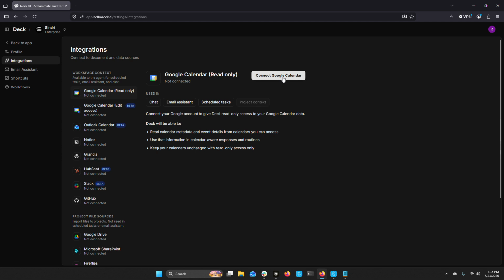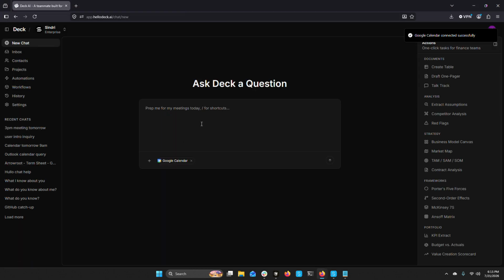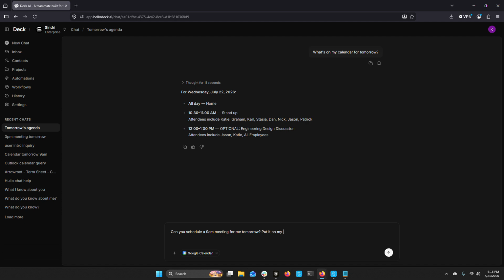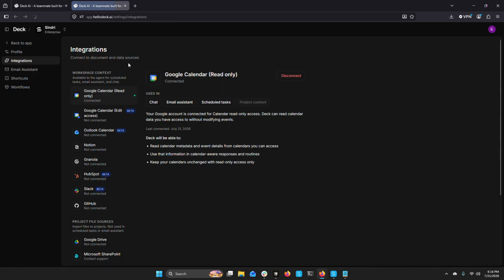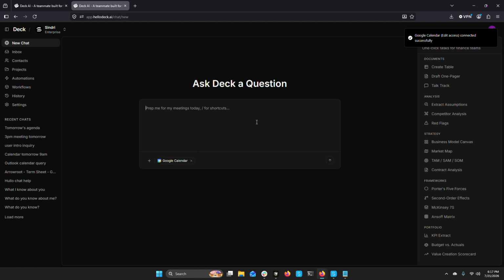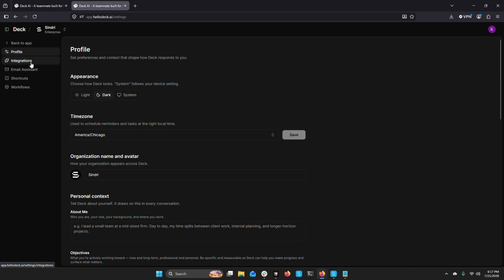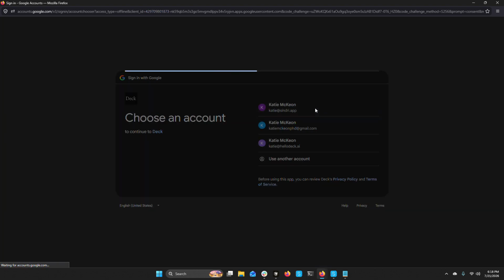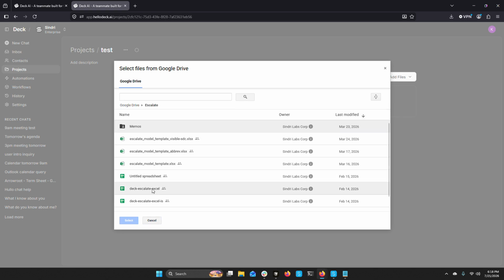Google Integrations for Calendar and Drive with HelloDeck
One of our fantastic engineers walks you through how to setup Google Calendar and GMail with HelloDeck using OAuth